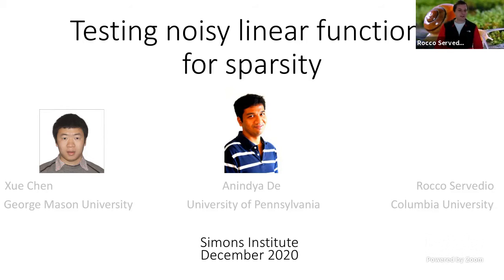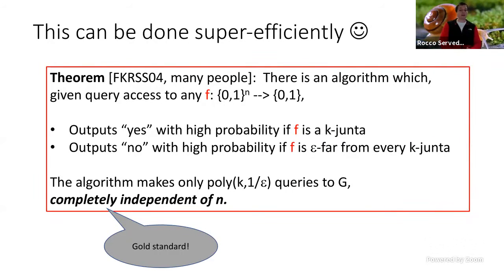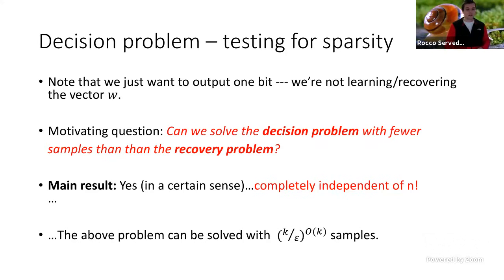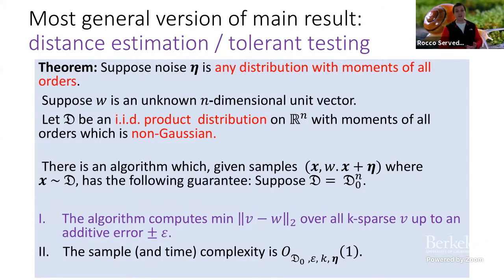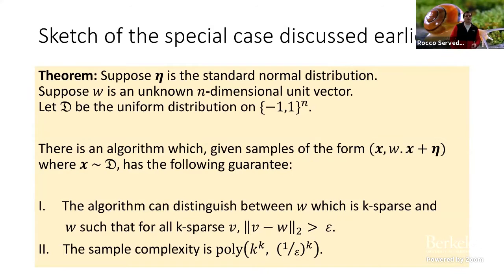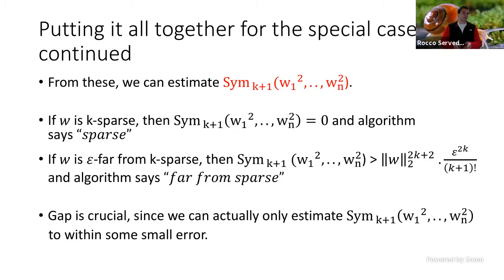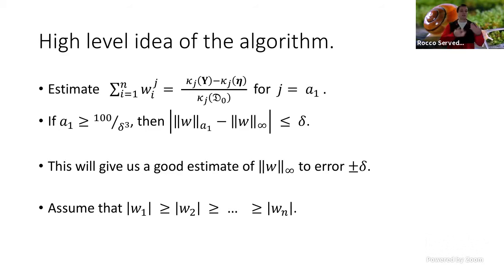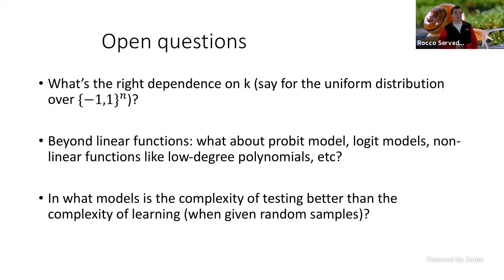Testing Noisy Linear Functions for Sparsity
Rocco Servedio (Columbia University)